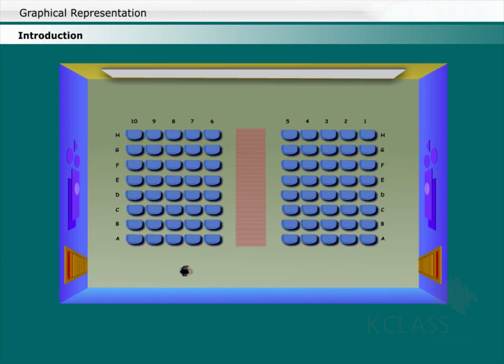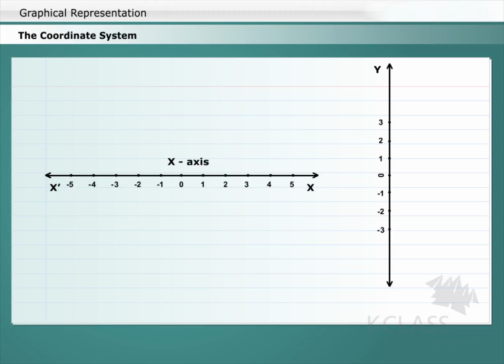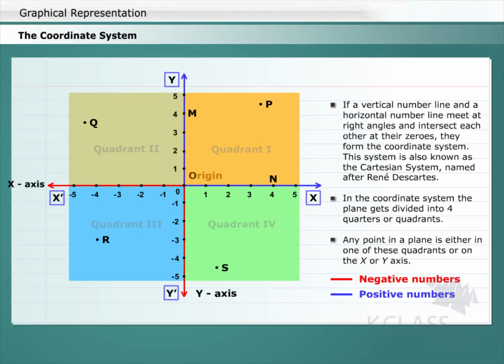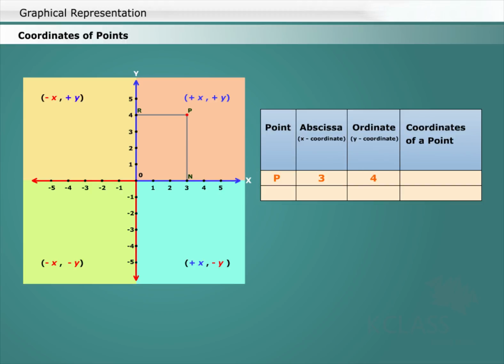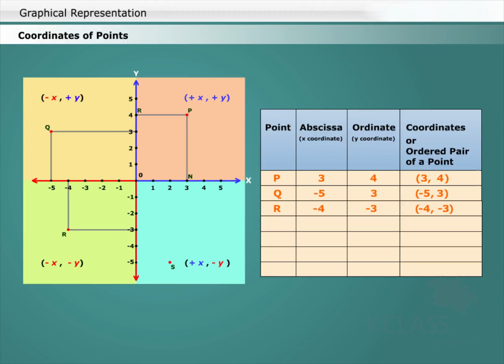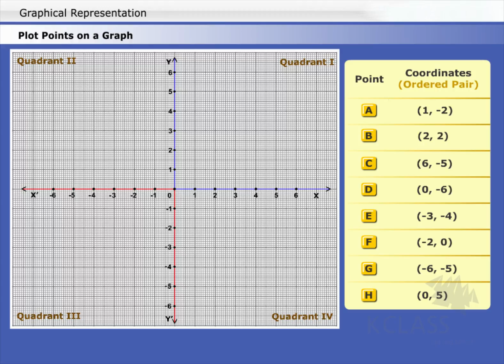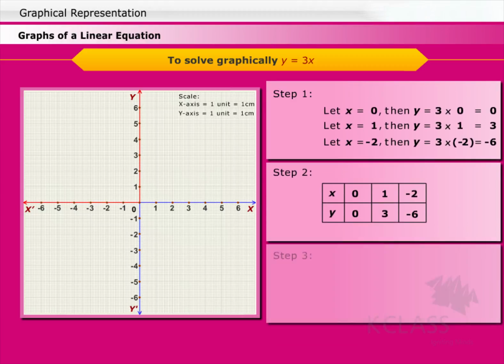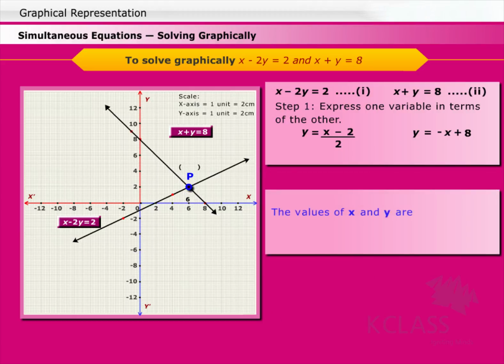Algebra_8_8_70.mp4